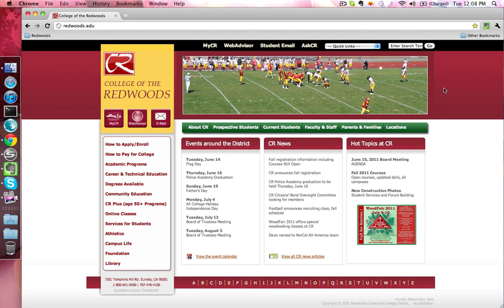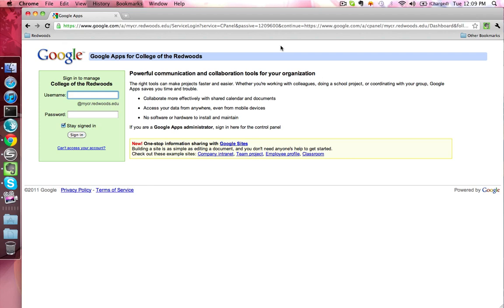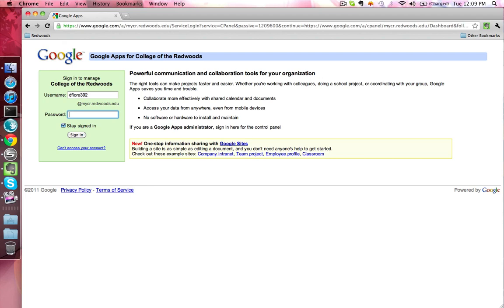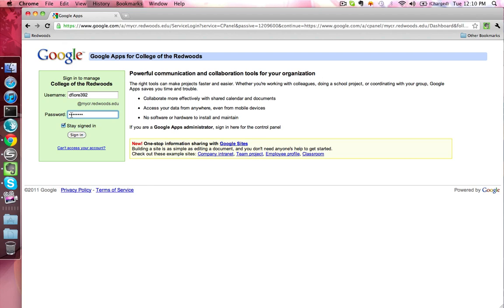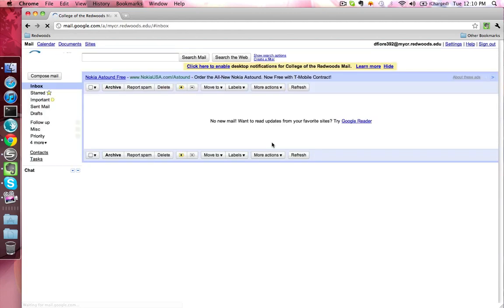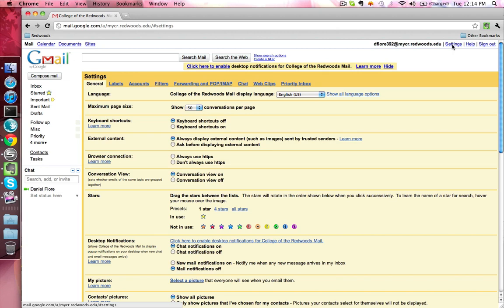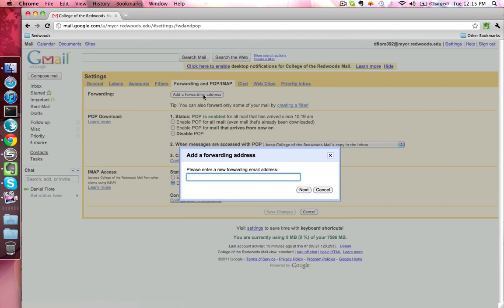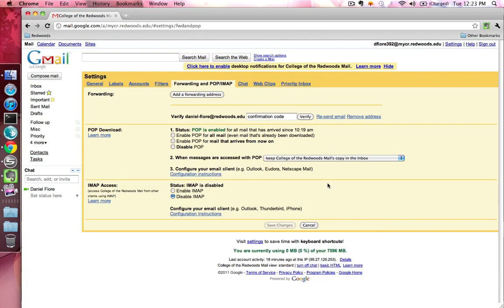Google Apps: Gmail: Logging Into Student Email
Tutorial on how to log into your Google Apps for Education account (to access your Student Email) and how to forward emails to another account.